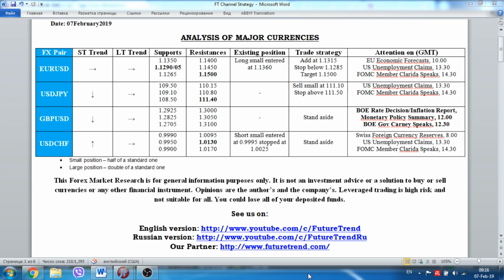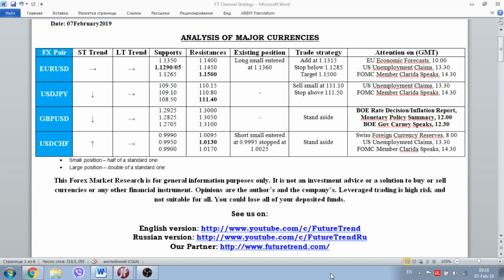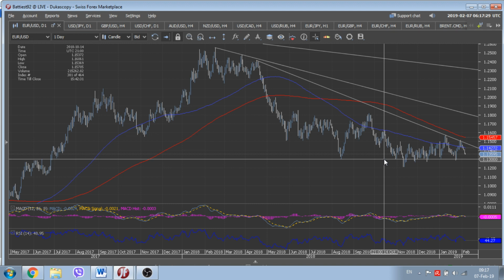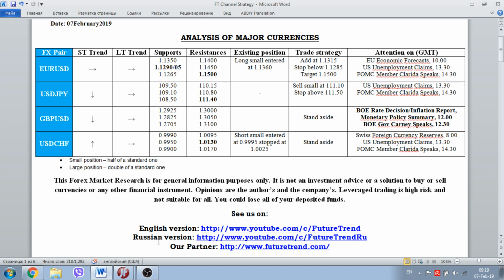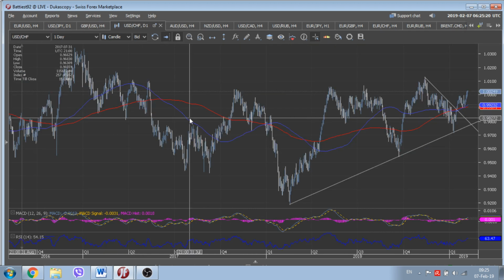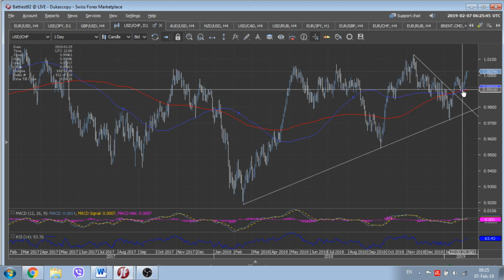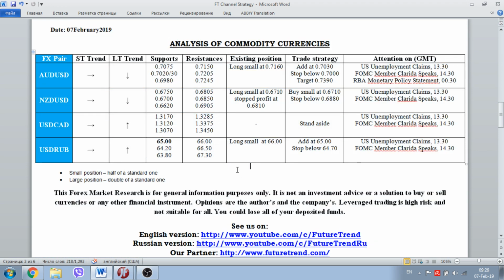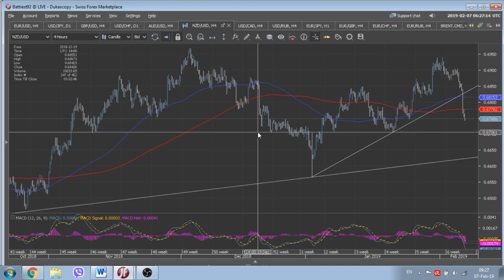FX Market View 7 February 2019 by FutureTrendChannel, FX Analysis, Forex Levels to Trade